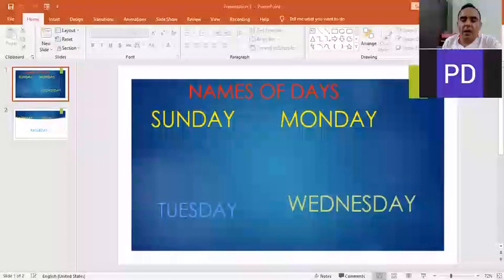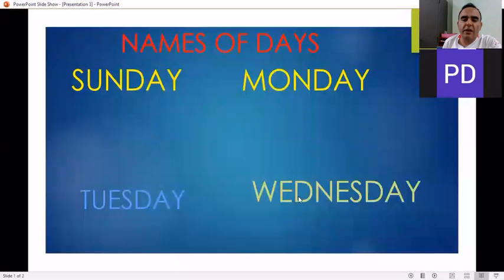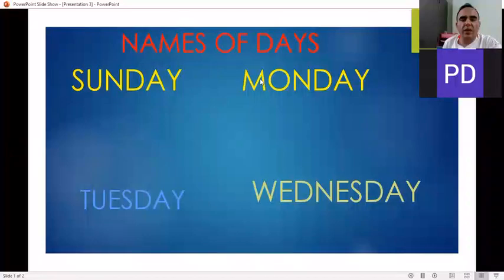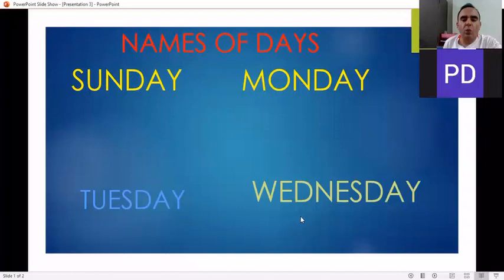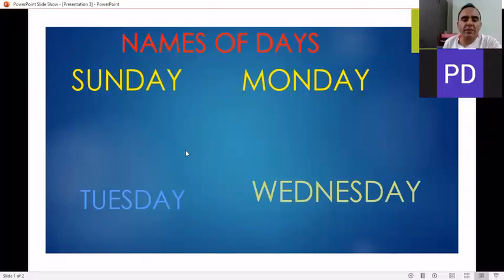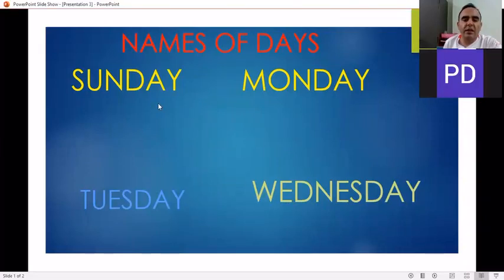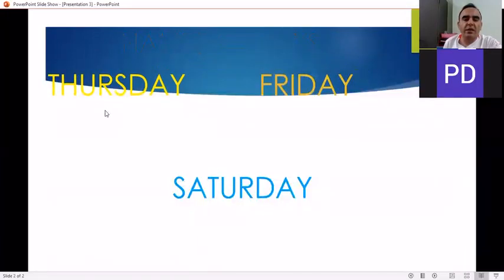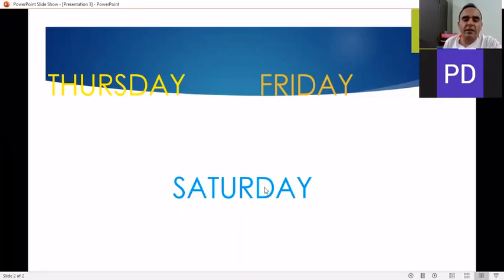Names of days (P.1)